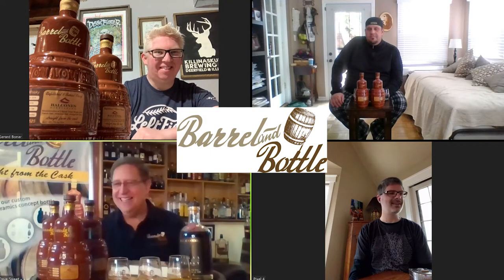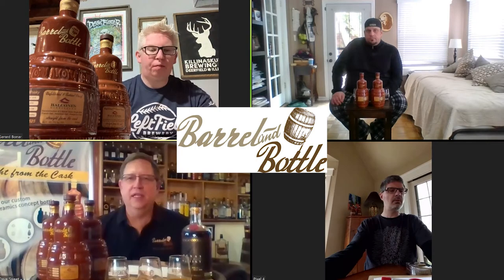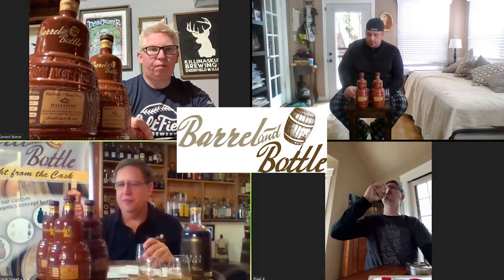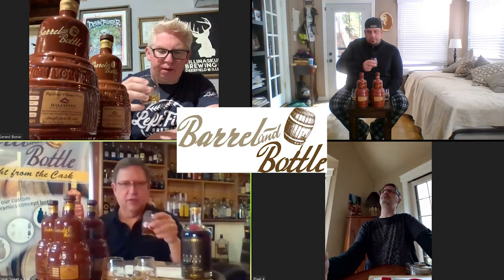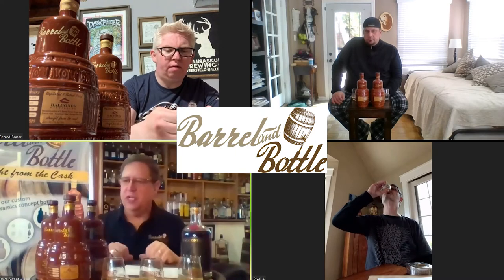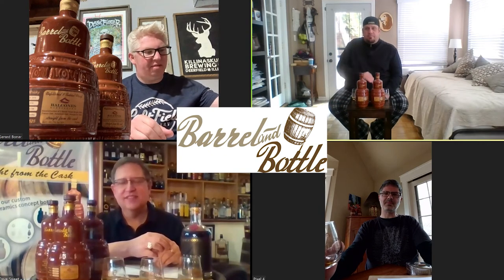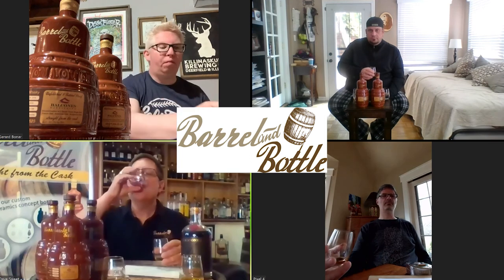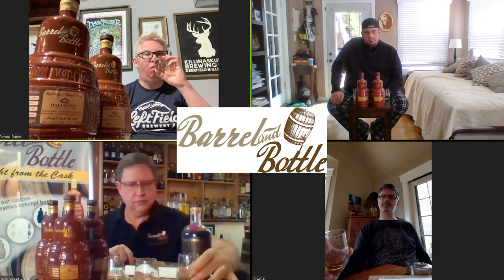Barrel and Bottle Balcones Deconstructed mp4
Taking apart award-winning Balcones Texas Single Malt.

Learn about the single barrel components:
Hungarian Oak
French Oak
American Oak